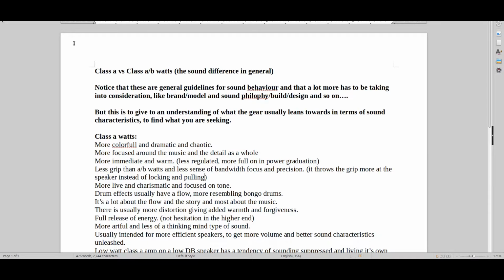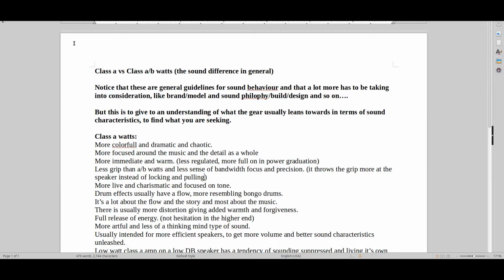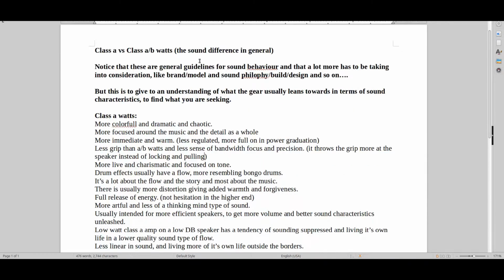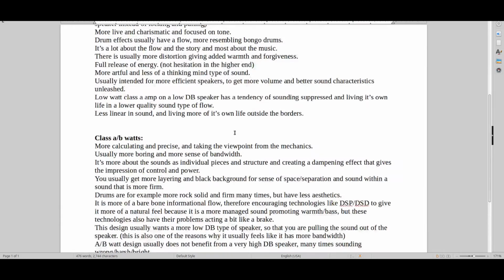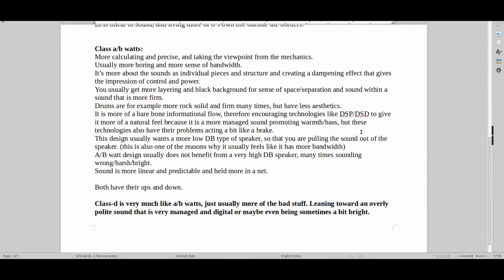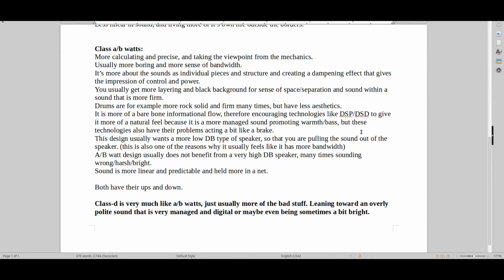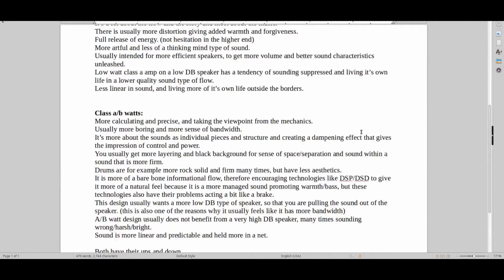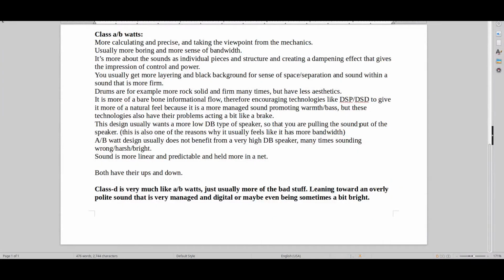Sound difference between class-a and a/b watts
Real hifi help.

This is my opinion taking almost all gear into consideration.
I will not claim that a or a/b watts are better, but I will show in this video the tendencies they have, then you can judge for yourself.